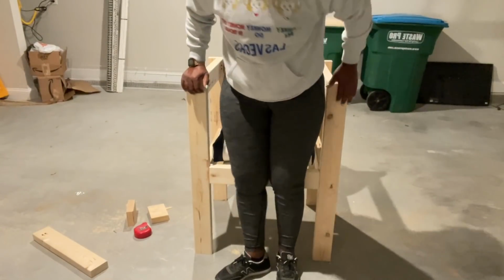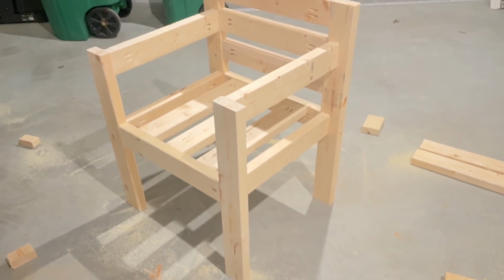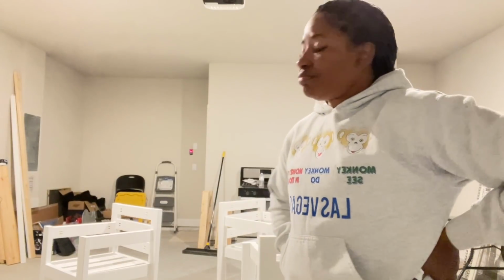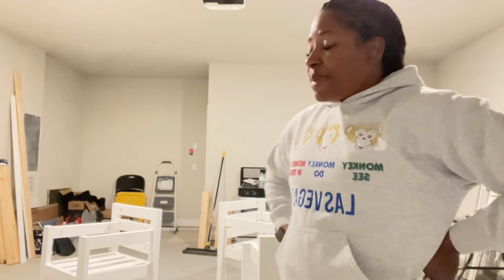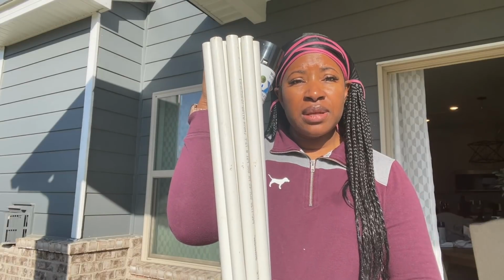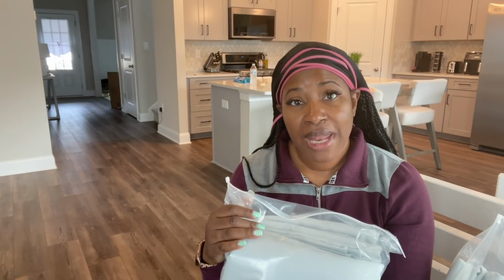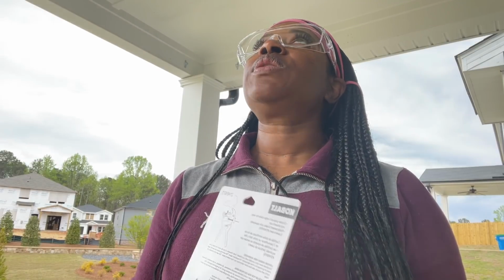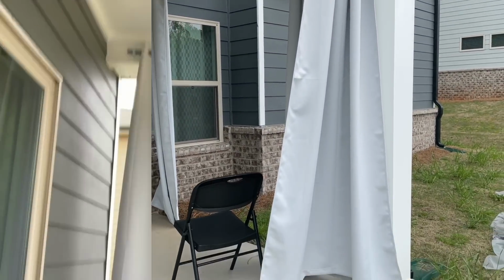2022 DIY Patio Makeover Under $600 | KGorge Curtains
Products used:
Paint $50
Decor $100
Kreg Nail $30
Side Tables $10
Pillows: $100
Rug: $98
Wood (2x4x8): $152
Wood top for coffee table: $17
Misc (PVC, cutters, etc): $40
Total: $597